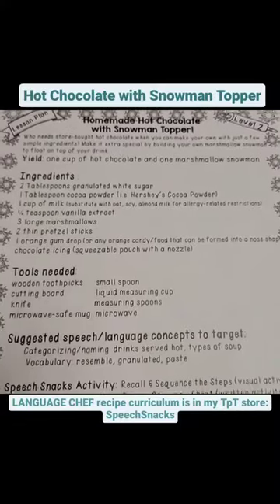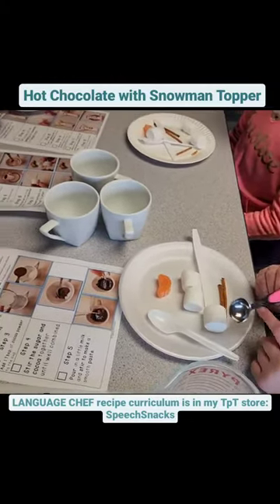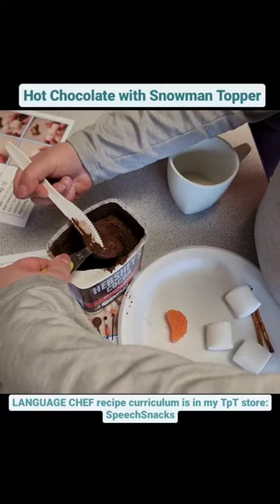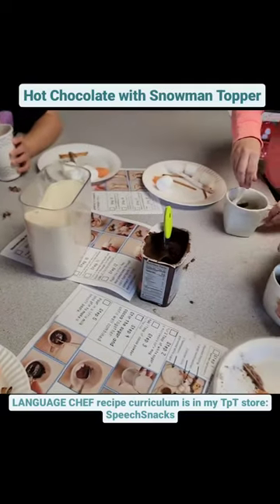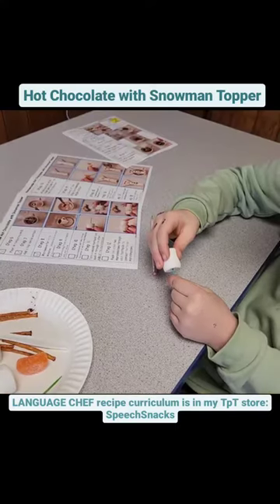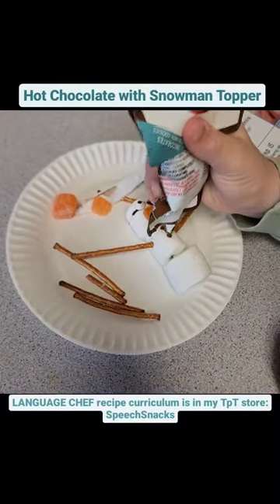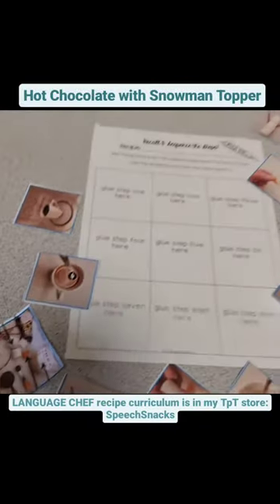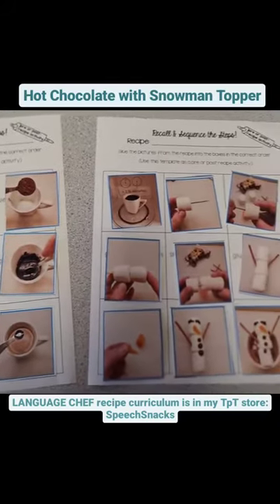Hot Chocolate with Snowman Topper video tutotial: LANGUAGE CHEF WINTER EDITION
Teach your students to make this snack while addressing a multitude of communication skills!  Find this recipe and more in my recipe curriculum LANGUAGE CHEF available in my TeachersPayTeachers store!!